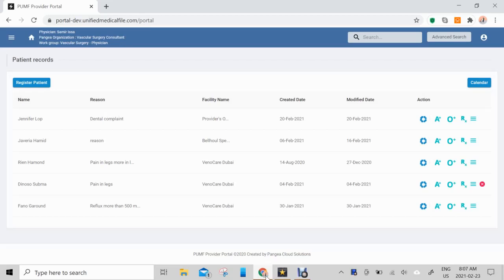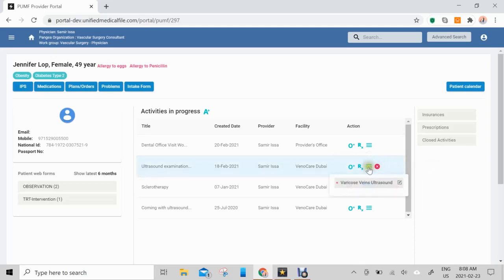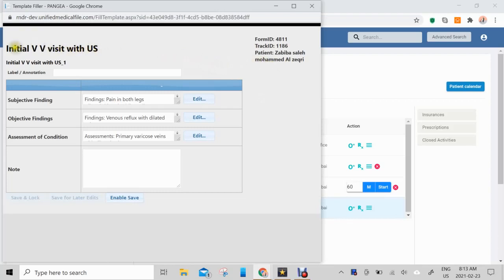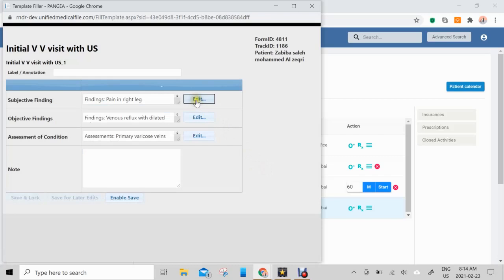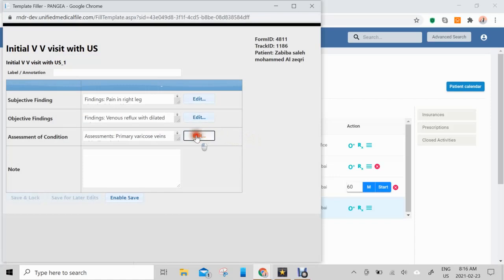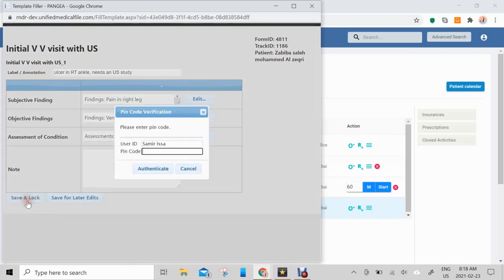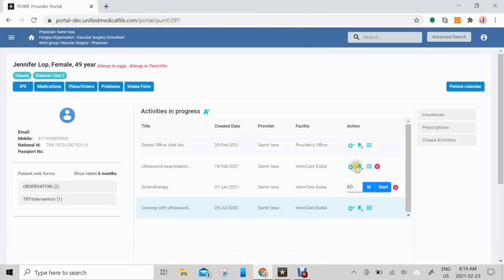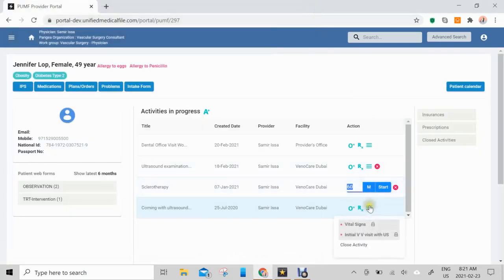7 UMF User Videos Filling UMF Webforms